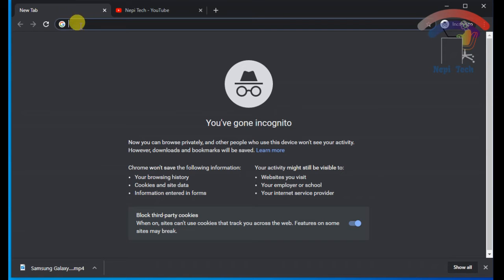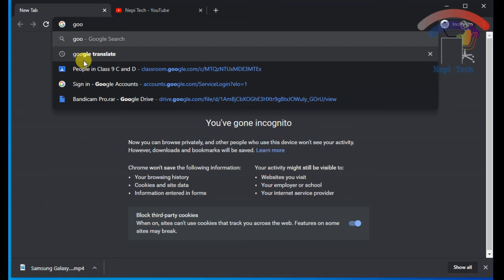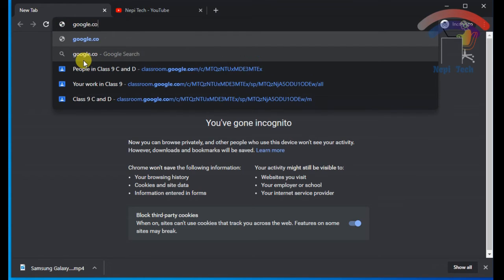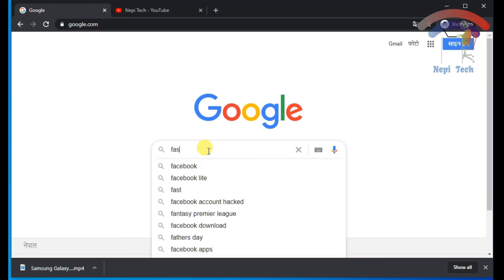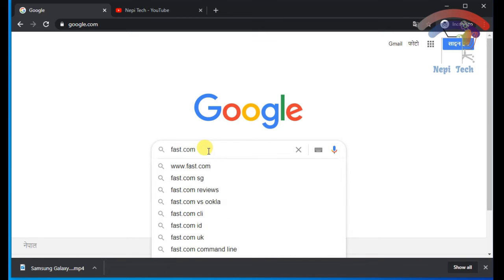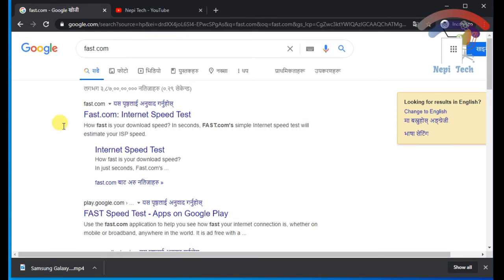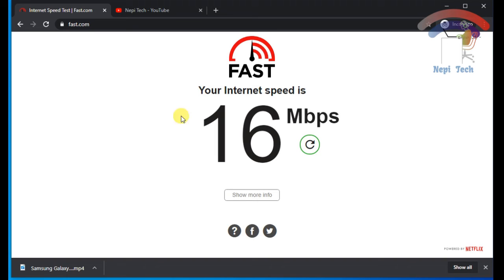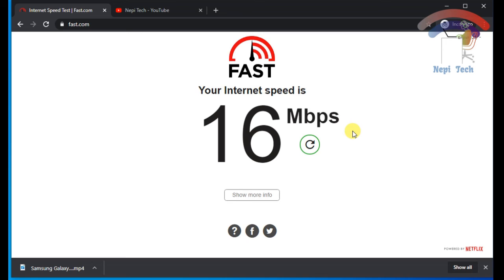How to check the internet speed ? // check the wifi speed // Nepii Tech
After watchng this video you will able to check the speed of internet connection.